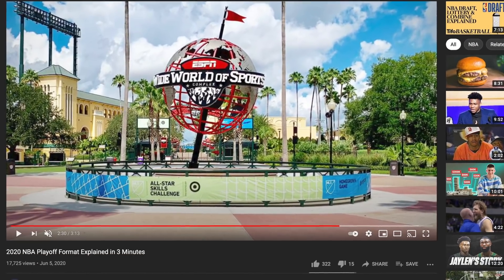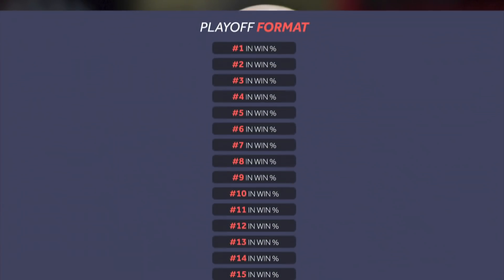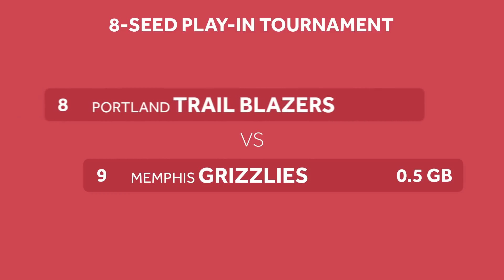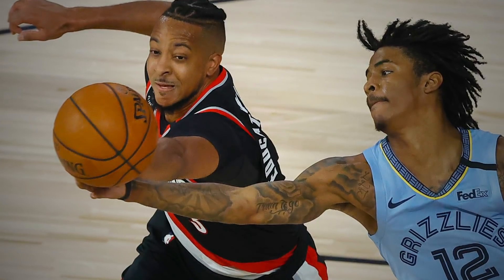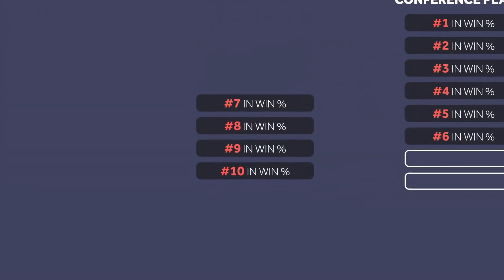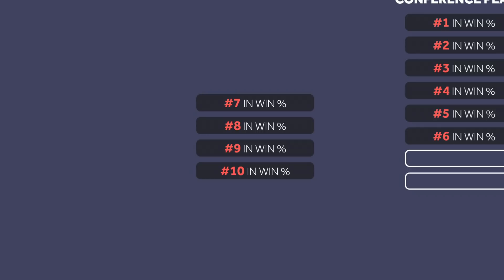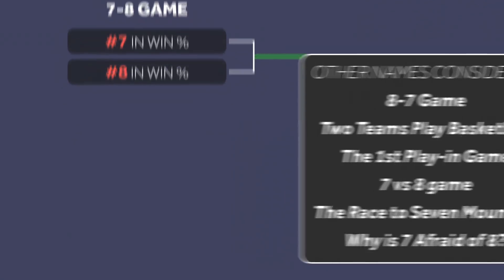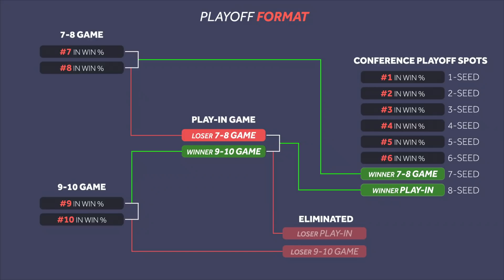2021 NEW NBA Playoff Format Explained - 10 Teams, Play-in Tournament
The NBA had enough of the one game play-in from the bubble last year. We have another brand-new format for the second year in a row. This might not change much for the top playoff teams but it makes the games leading up to the playoffs much more interesting.

0:00 Intro
0:22 2020 Play-in Game
1:15 2021 Play-in Tournament
3:02 After the Tournament
3:15 Conclusion